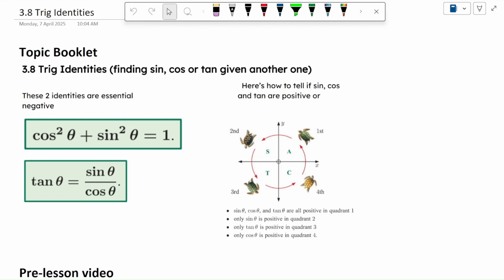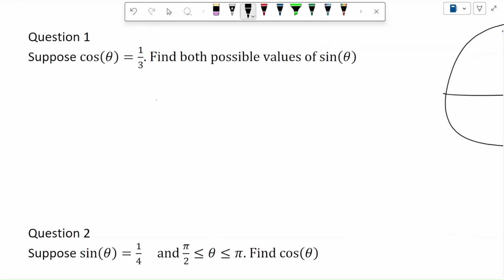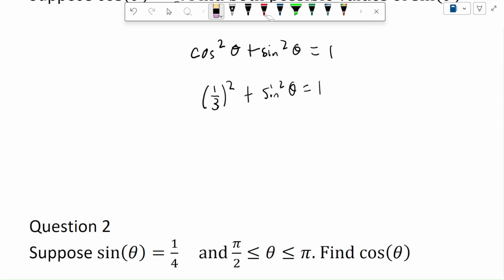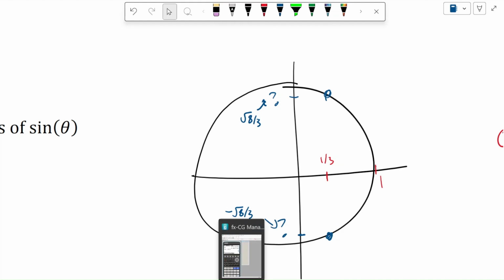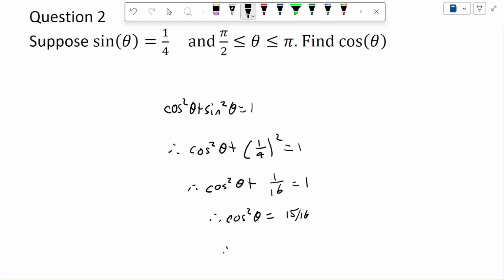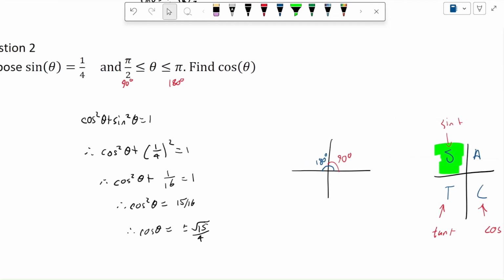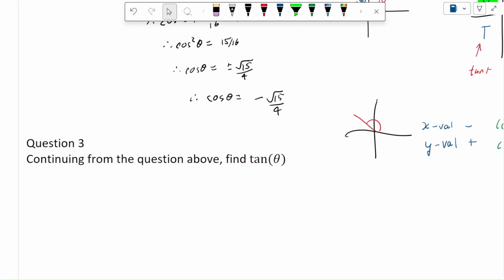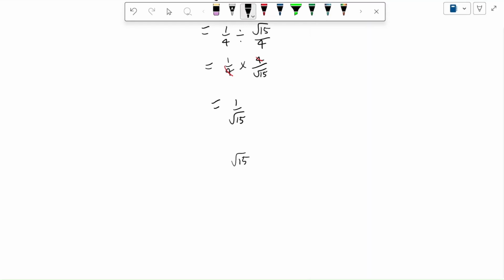11 Mathematical Methods - 3.8 Trig Identities